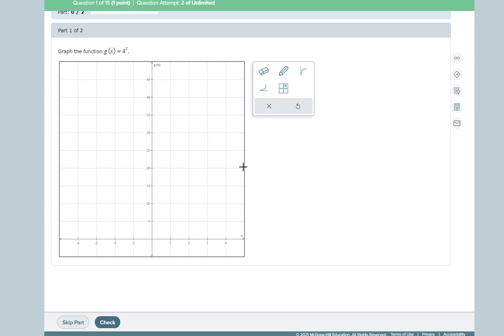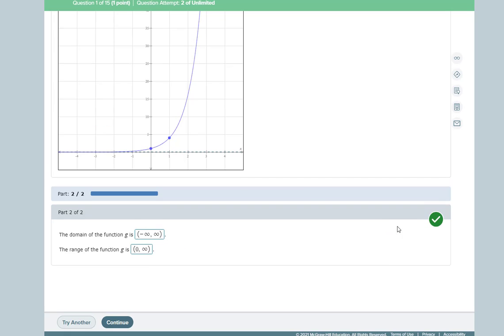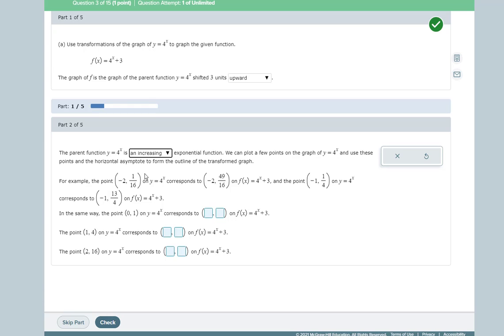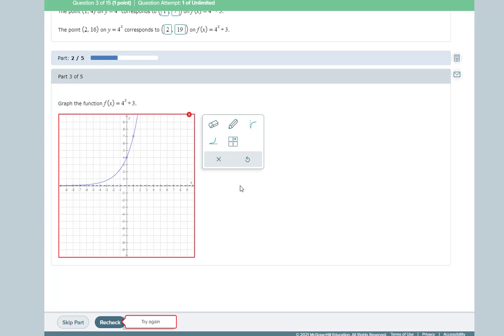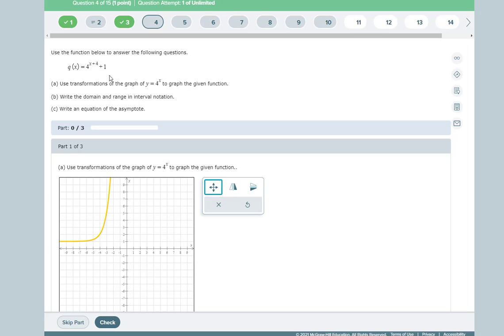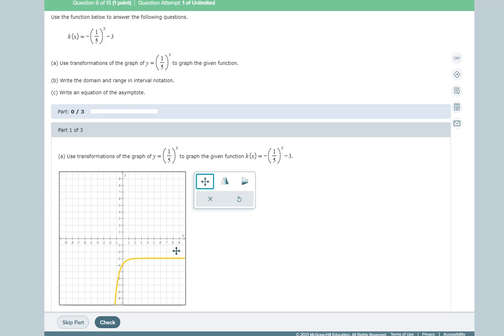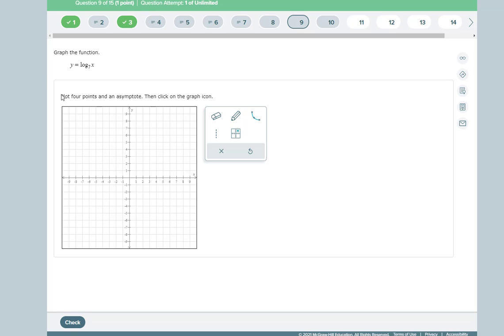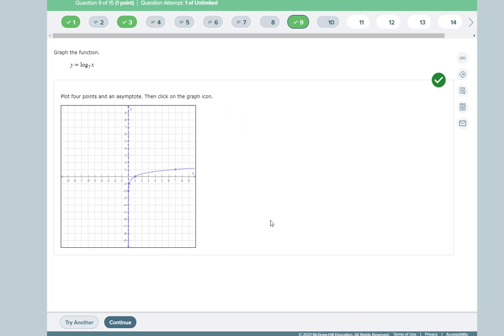graphing exponential and log functions in ALEKS